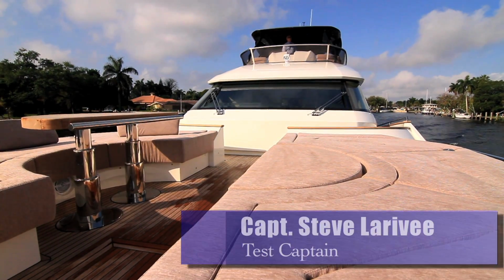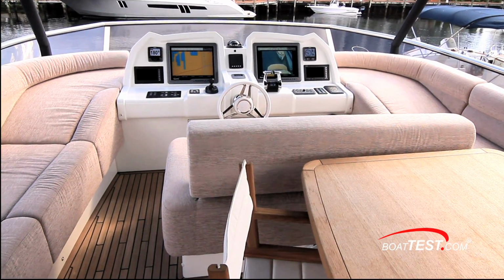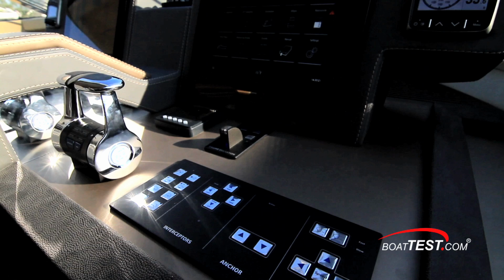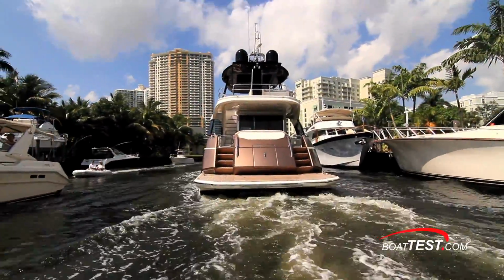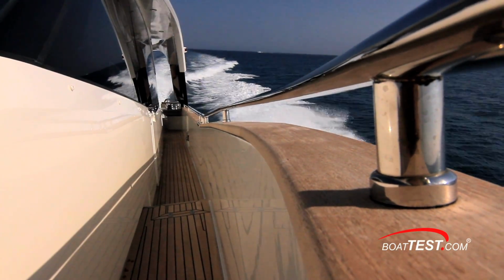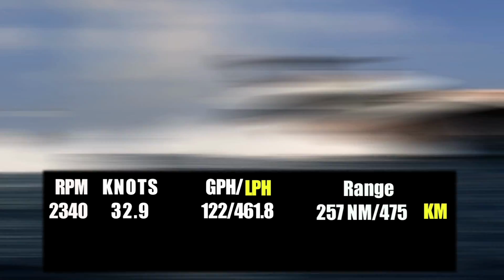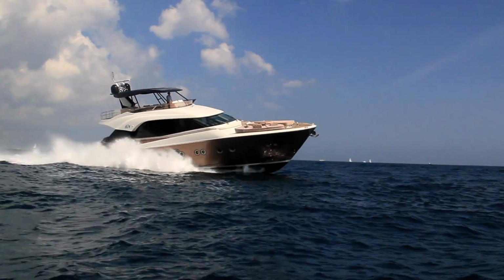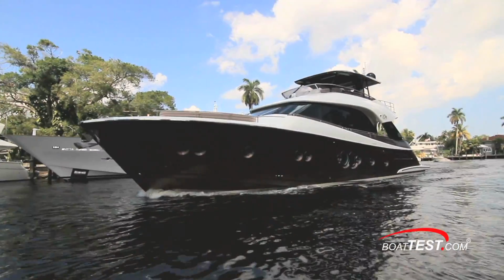Monte Carlo Yachts 70 Test 2013- By BoatTest.com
For more test data, performance chart, detail review, captain reports and more about Monte Carlo Yachts 70 (MCY 70), go

The most striking aspect of the Monte Carlo Yachts 70 is not her aggressive new design, use of space, or interior fit-and-finish, but rather it is the vision, values and techniques that have gone into this yacht's world-class manufacturing process. In this initial review we will look at some of the differentiating factors that we think make the Monte Carlo Yachts 70, and the entire brand, the new standard for large motoryachts.